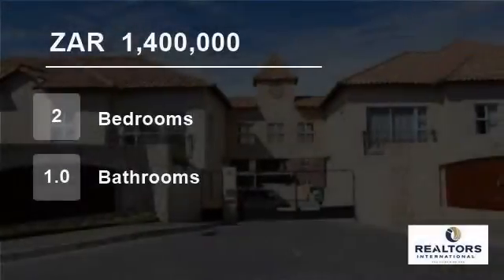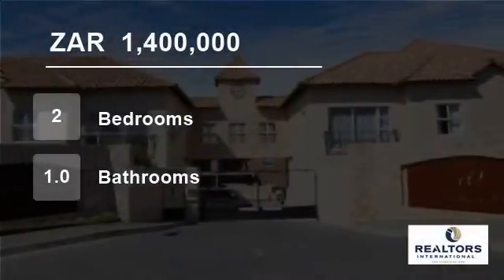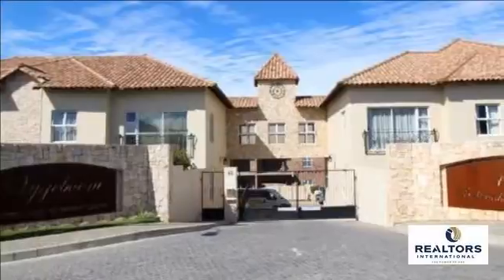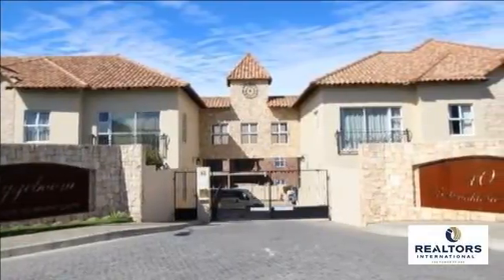2 Bedroom Flat For Sale in Sonstraal, Durbanville, Western Cape, South Africa for ZAR 1,400,000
GROUND floor + FIRST floor.

Priced from R1.4m – r1.5M

Situated in Bokmakierie Road close to the Sonstraal Dam.
These 2 bedroom, 1 bathroom units are currently under construction and NO Transfer Duty is payable.

Purchasers must be 50 years or older.

All units are 60sqm and the Levy is approximately R1 400pm.

Services: ...